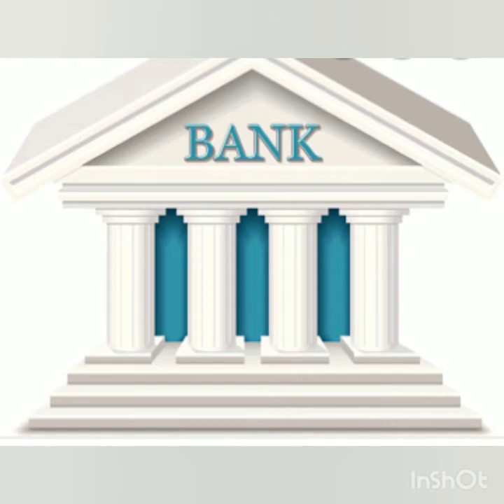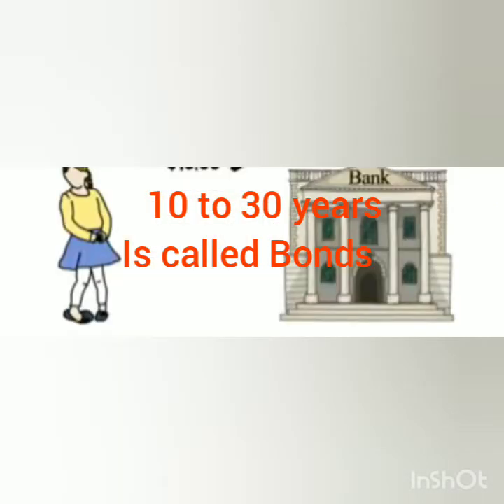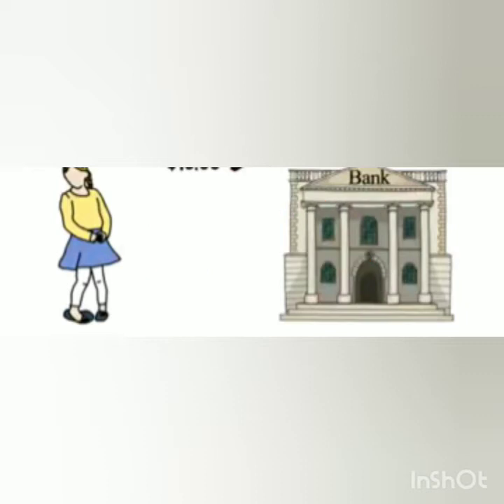What Is A Bond? Investing Basics in Bonds